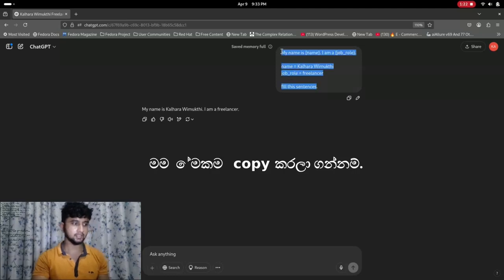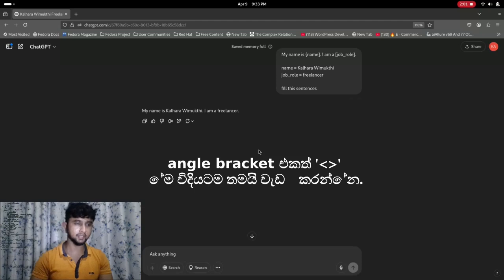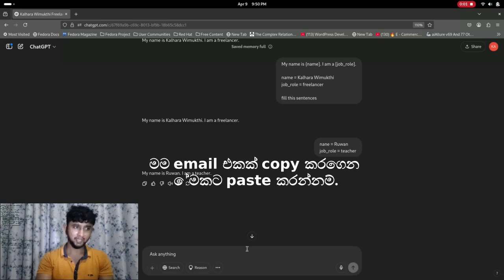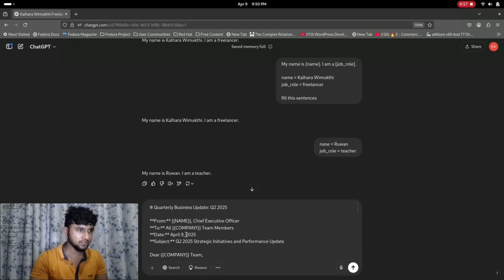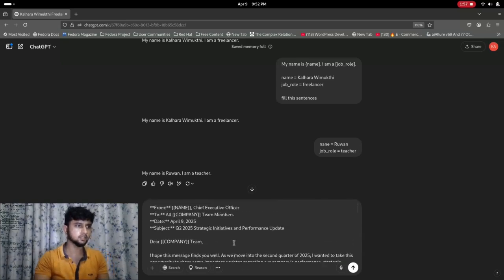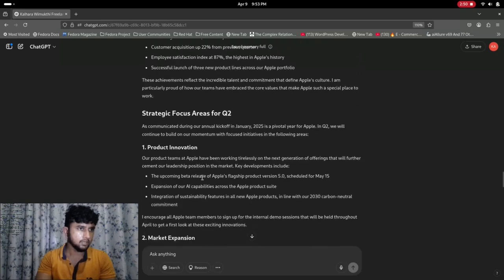prompt engineering course | placeholder syntax | tutorial 02 | LionAI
✨ Master the art of placeholder syntax in this comprehensive prompt engineering tutorial! Learn how to create dynamic, reusable prompts that save time and improve AI responses.

🔍 In this video, you'll discover:
- What placeholder syntax is and why it's crucial for effective prompting
- Step-by-step techniques for implementing placeholders in your prompts
- Real-world examples showing placeholders enhance prompt flexibility
- Advanced strategies to customize AI outputs using variable substitution
- Common mistakes to avoid when working with placeholder syntax

🚀 Whether you're a beginner or experienced prompt engineer, these practical techniques will help you craft more efficient and powerful prompts for AI systems like Claude, ChatGPT, and other large language models.

🔑 Key Topics & SEO Keywords:
   ▪️ Prompt Engineering Course
   ▪️ Placeholder Syntax Tutorial
   ▪️ Dynamic Prompts for LLMs
   ▪️ GPT-4 Prompt Design
   ▪️ Parameterized Prompts
   ▪️ AI Prompt Best Practices
   ▪️ Chatbot Prompt Engineering
   ▪️ Large Language Model (LLM) Tips
   ▪️ Template Prompts
   ▪️ Automating AI Workflows